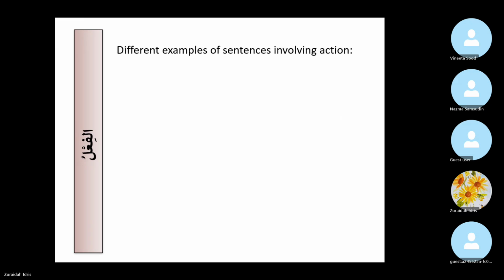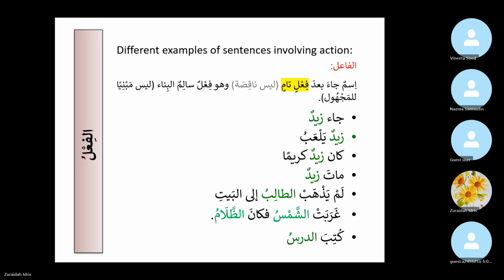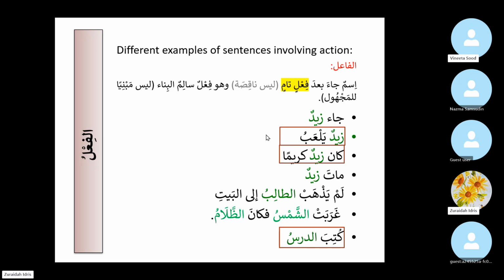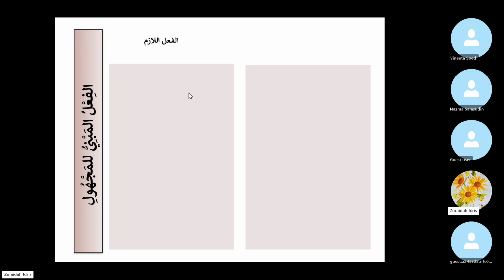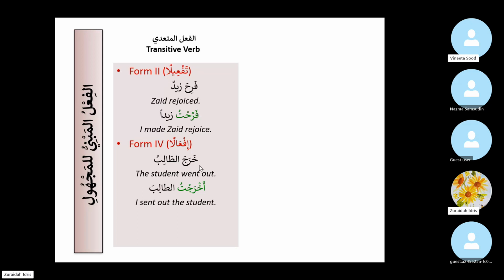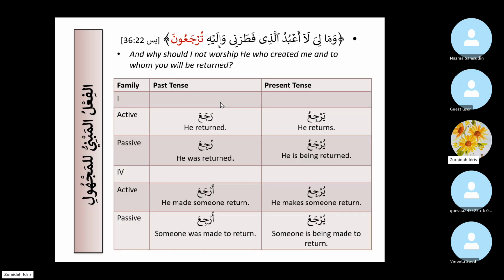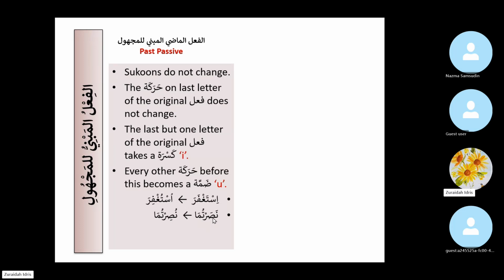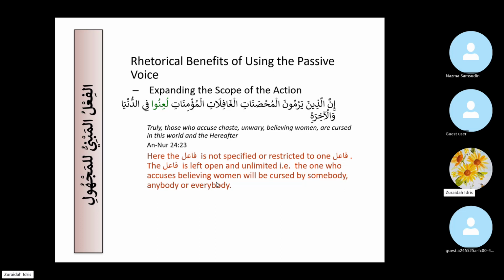Irab of Surah Yasin زوريدة إدريس The Passive Voice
Introduction to Irab  إعراب